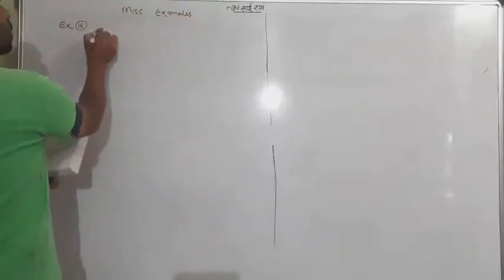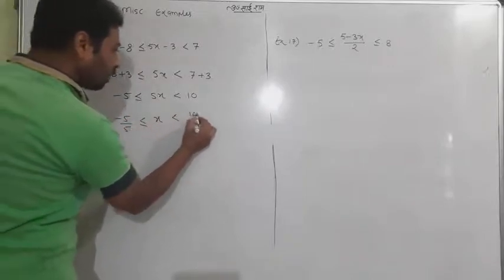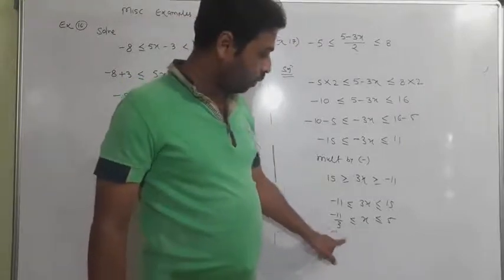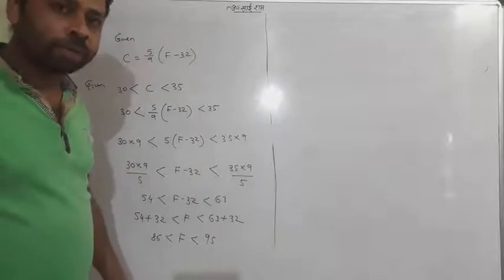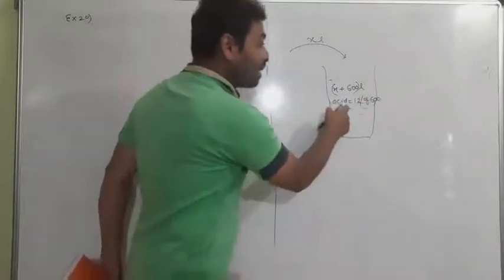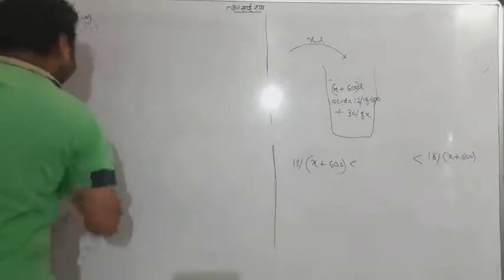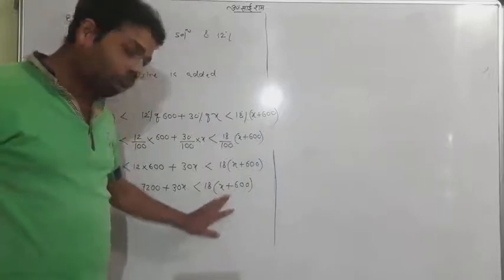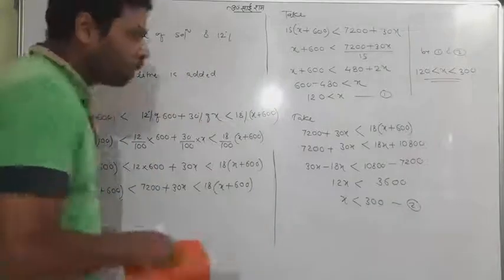CLASS XI ||LINEAR INEQUALITY ||MATHS